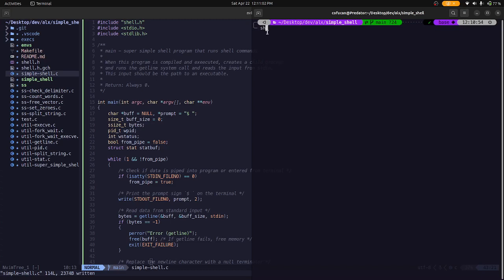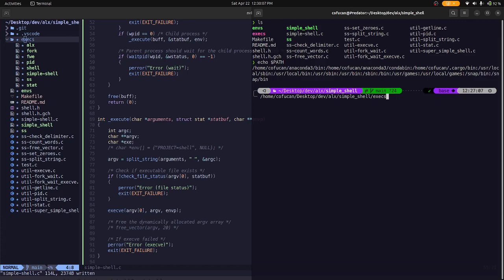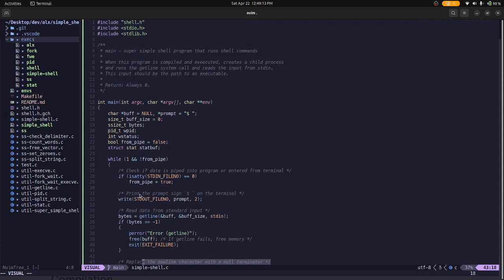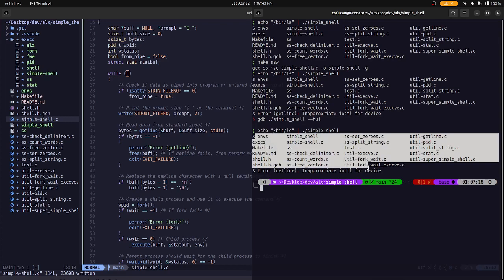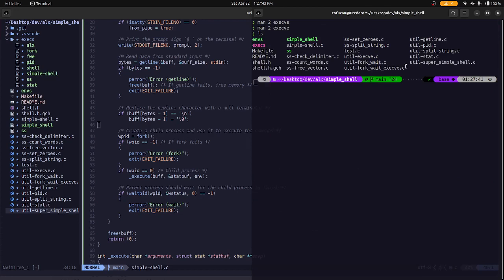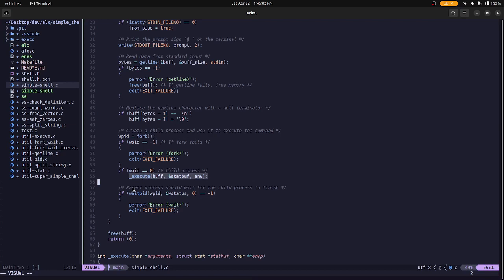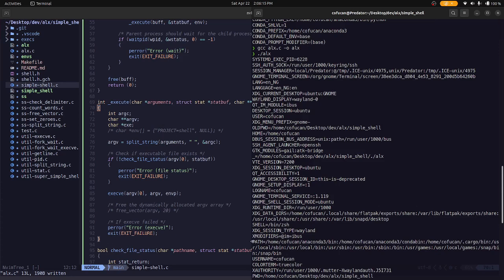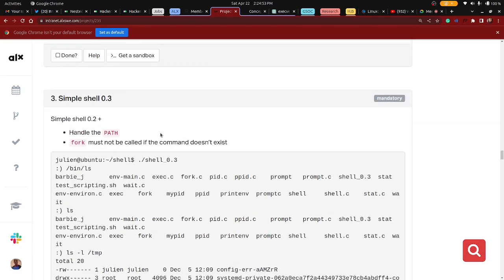How To Go About The Simple Shell Project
Here I explain the basic concepts that you need to understand to create a basic shell that works similarly to the Thompson Shell.